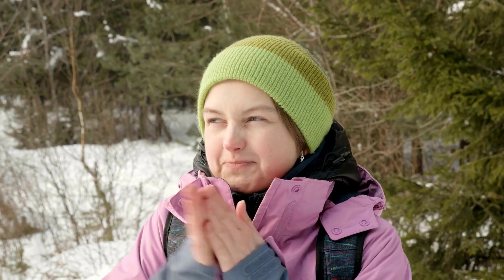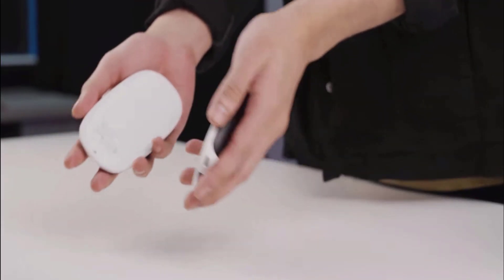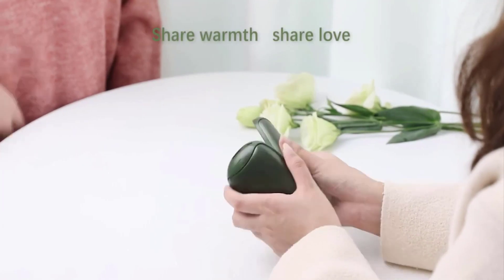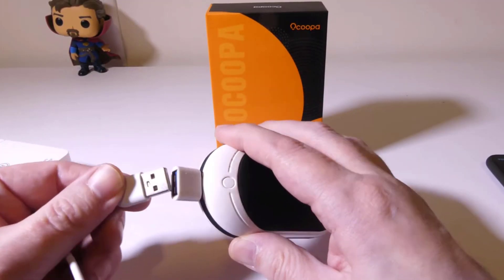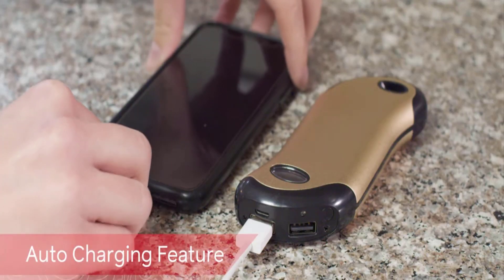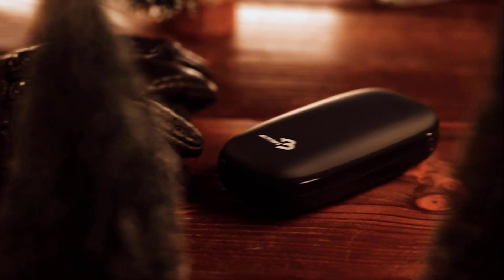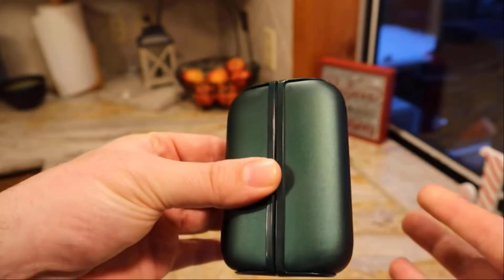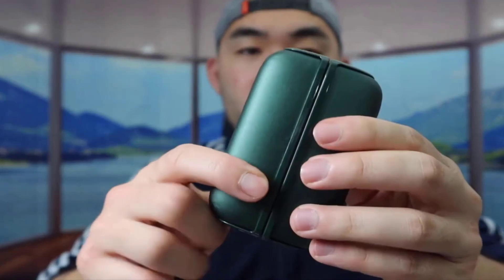Best Rechargeable Hand Warmer - Stay Warm on the Go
✅Check "Best Rechargeable Hand Warmer" Latest Price From Amazon
✔️BOIROS Hand Warmers Rechargeable
●Amazon US
●Amazon CA

✔️Zippo Heatbank Rechargeable Hand Warmer
●Amazon US
●Amazon CA
●Amazon UK

✔️OCOOPA Quick Charge Hand Warmers
●Amazon US
●Amazon CA
●Amazon UK

✔️Tomus-UNI 2 Pack Hand Warmer
●Amazon US
●Amazon CA
●Amazon UK

✔️INNOPAW Rechargeable Hand Warmers
●Amazon US
●Amazon UK